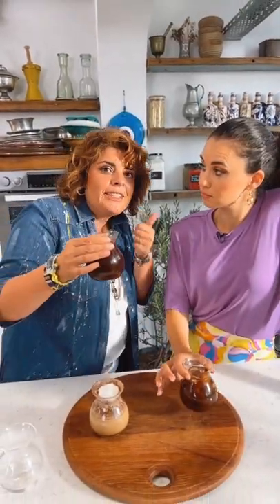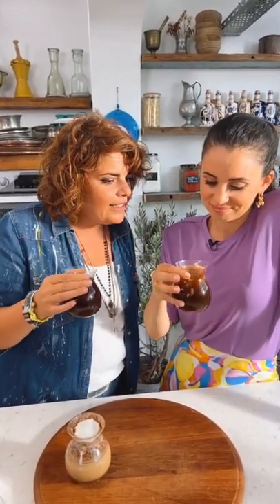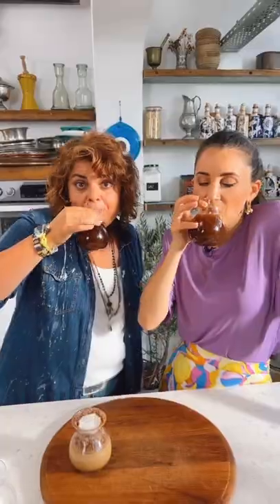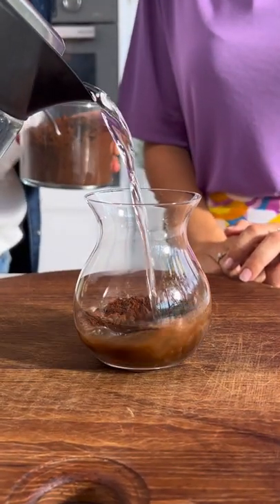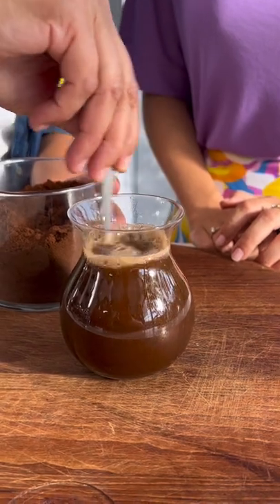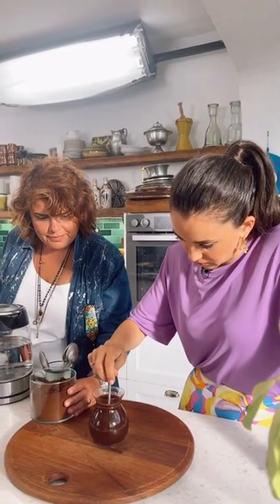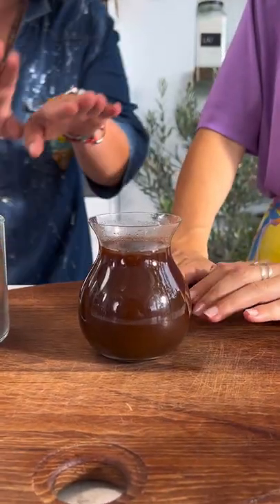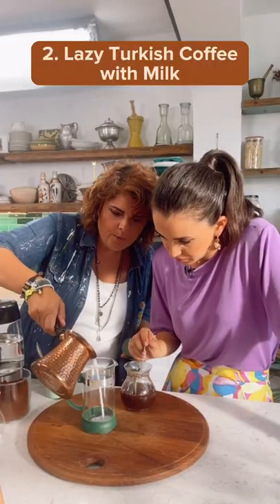☕️ TURKISH COFFEE as Instant Coffee with @karsukarsu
We had beloved @karsukarsu as our guest and we prepared Turkish Coffee in three easy ways without cooking!

Lazy Turkish Coffee (without cooking)

3 teaspoons of Turkish coffee
280-300 ml boiling water (1 cup + 3 tbsp)

• Add the Turkish coffee in the glass and pour the boiling water in it.
• Let it sit for about 30-40 seconds and start to stir and count until 100. Your coffee is ready to drink. Enjoy!

Turkish Coffee with Milk

1 heaped teaspoon Turkish coffee
1/3 cup hot water
1 cup milk

• Mix the Turkish coffee and hot water in a glass and mix it very well for a minute.
• Pour the milk to a French press and shake it until it is foamy.
• Pour the foamy milk on your coffee. Enjoy your drink.

Iced Turkish Coffee

1 heaped teaspoon Turkish coffee
1/3 cup hot water
1 cup cold milk
Ice

• Add ice to your glass, pour your coffee and your iced Turkish coffee is ready!

Traditional Turkish Coffee

2 heaped teaspoons Turkish coffee - 1 teaspoon Turkish coffee per cup), (you can buy Turkish coffee from a middle eastern market or order online)
2 Turkish coffee cups of water (100-120 ml)

• Mix the Turkish coffee and water in a Turkish coffee pot (cezve) until well combined. You can use a small saucepan as well.
• The ratio for delicious Turkish coffee is one coffee cup cold water and one heaped teaspoon Turkish coffee.
• You can make your coffee with sugar. If you want your coffee sweet, add adequate amount of sugar into coffee and water. Never add the sugar after your coffee is cooked.  Depending on your taste, for less sweet coffee add ¼ teaspoon sugar, for medium add ½ teaspoon sugar and for sweet add 1 teaspoon sugar.
• Put the coffee pot on your smallest burner and bring to a boil on the lowest heat.
• While it’s cooking, slowly stir it time to time. The important thing is that traditional Turkish coffee must have a thick foam, so when you stir it you should avoid stirring fast in order to keep the foam.
• When the sides of the coffee start to rise, remove your cezve from the heat immediately and apportion one third of the coffee to the cups with the foam.
• Put back the cezve on heat for the second boil and again apportion the second third of the coffee and repeat again for a third and final time.
• The traditional Turkish coffee is always served with a glass of water to clean your mouth before drinking your coffee. The other traditions are serving with a small cup of liqueur or Turkish delight. Enjoy your coffee and don’t forget to close your cup for the fortune teller😜!